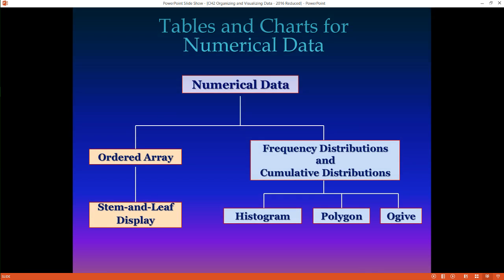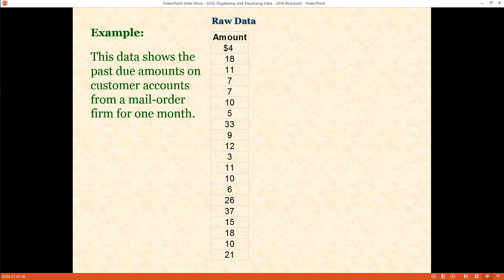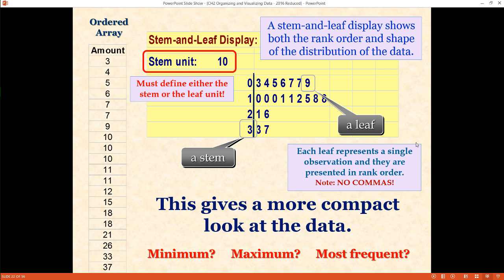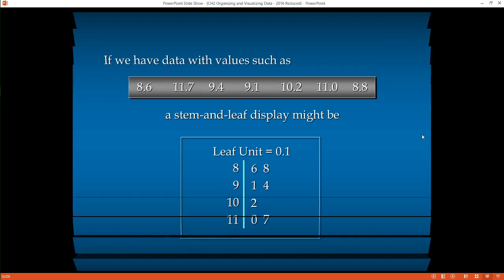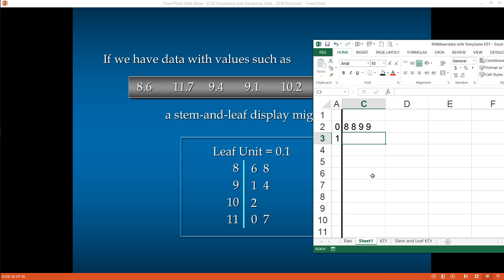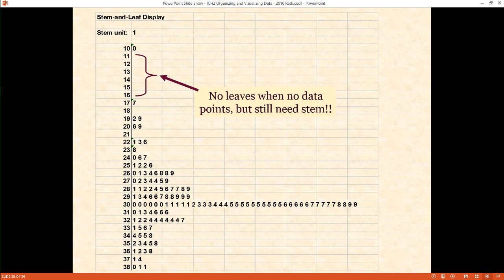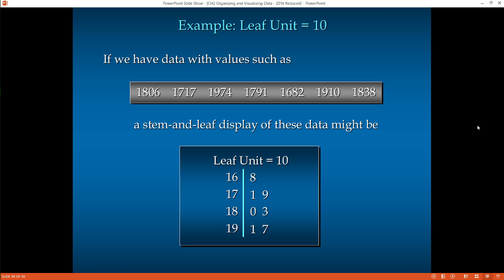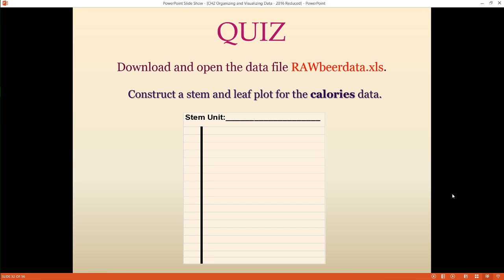Topic 2A Stem and Leaf Displays